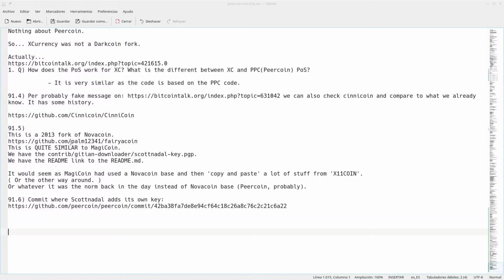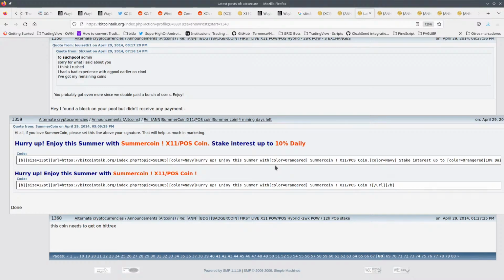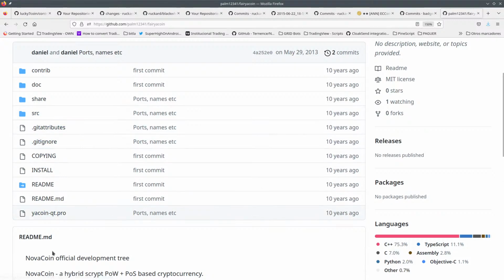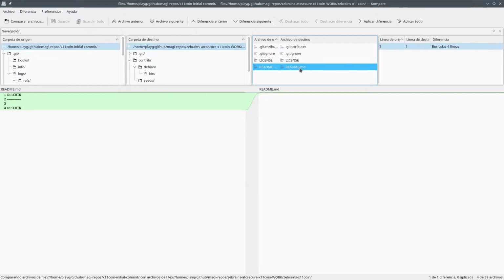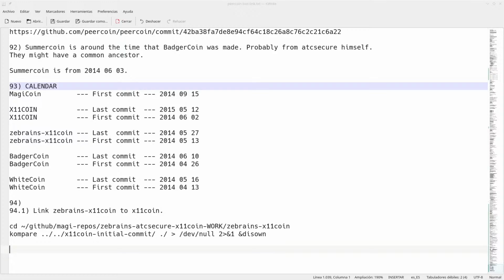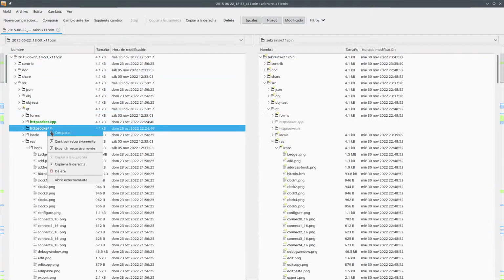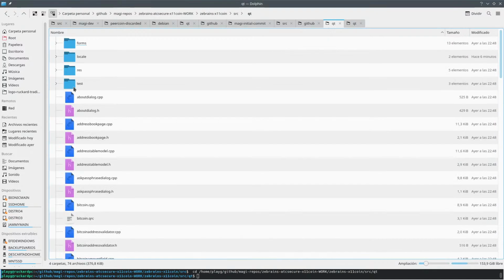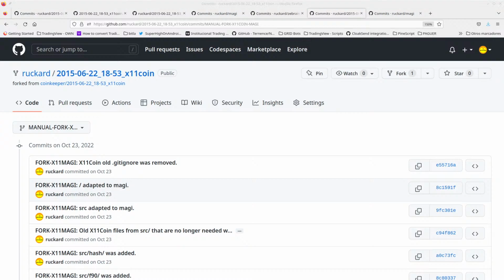XMG lost link from Badgercoin - Part 9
BEP2
* Address: bnb136ns6lfw4zs5hg4n85vdthaad7hq5m4gtkgf23
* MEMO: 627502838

BEP20 (BSC)
* Address: 0xd7fb2ba10c97ba1c96ef068a80c06c6ed31bbdc2

ERC20
* Address: 0xd7fb2ba10c97ba1c96ef068a80c06c6ed31bbdc2

TRC20
* Address: TJxJj5BmfM9jgoVwMJycYcyTbzwmz1udWw